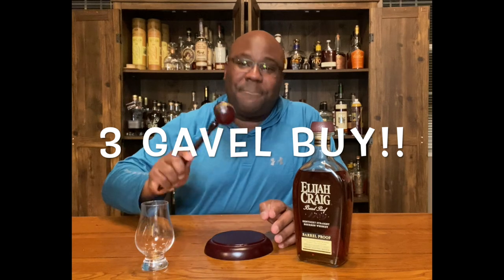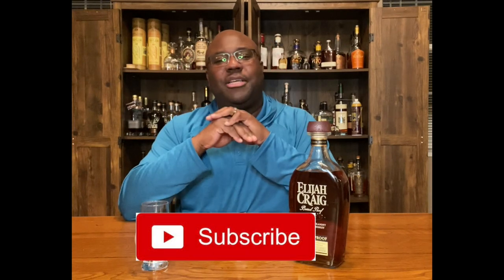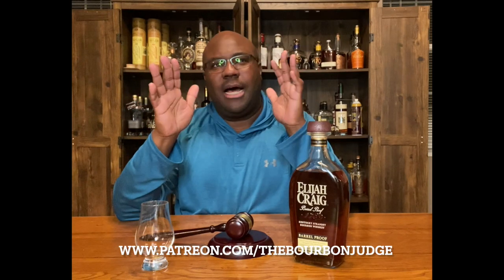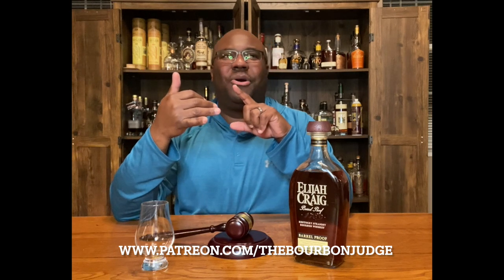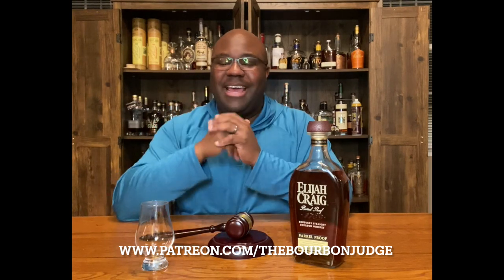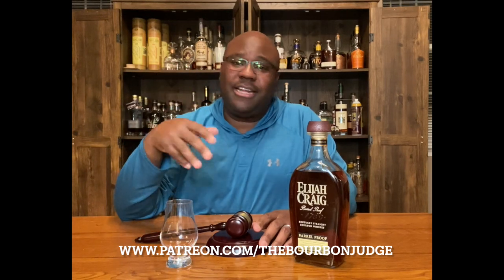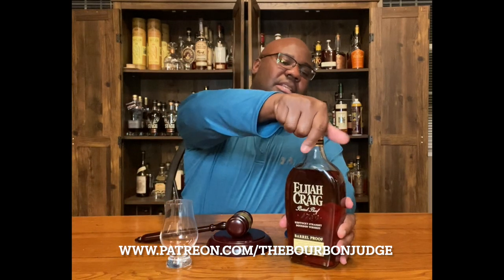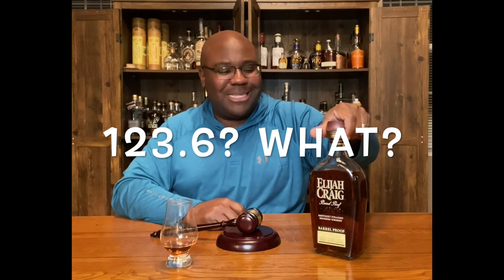Episode 106: Elijah Craig Barrel Proof - A121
Today we reviewed Elijah Craig Barrel Proof A121.  EC920 was so good, we had to check out the first version of 2021.  Elijah Craig is a Heaven Hill sub brand product.  This Barrel Proof bourbon comes in at $65 and is relatively easy to find, after searching several stores.  This Bourbon competes in the same space as 1792 Full Proof, Stagg Jr, it’s brother bourbon – Larceny Barrel Proof and a host of others.  This comes out three times per year, Spring, Summer and Fall/Winter.

With that, I hope you enjoy today’s review and more important, if you get your hands on this Whiskey – I hope you enjoy it Cheers!!

All claims made here about alcohol, whether in this video, in this description, or on our channel, are intending only for those of legal drinking age. All links provided here should only be accessed by those of legal drinking age. Please enjoy your Bourbon responsibly.